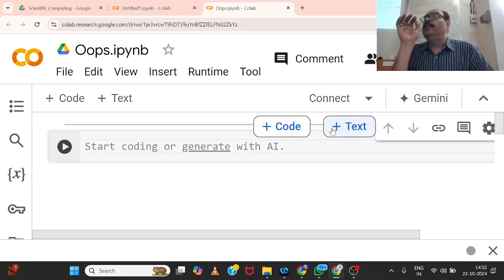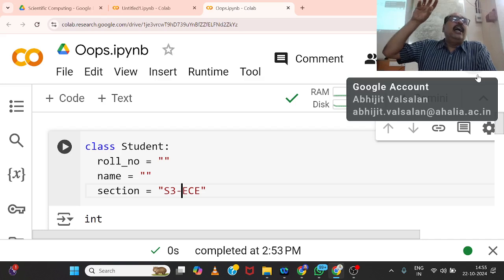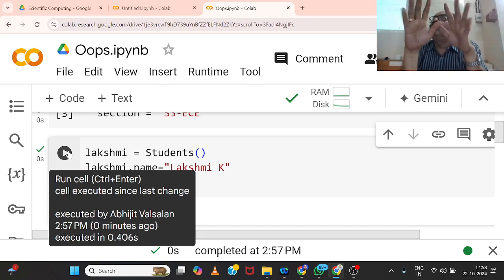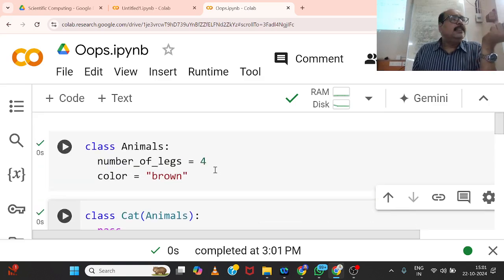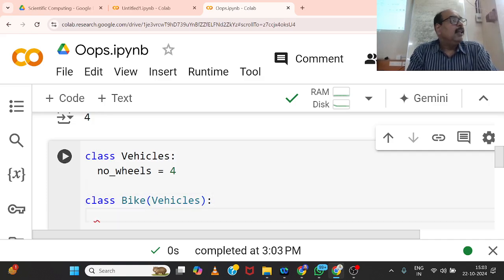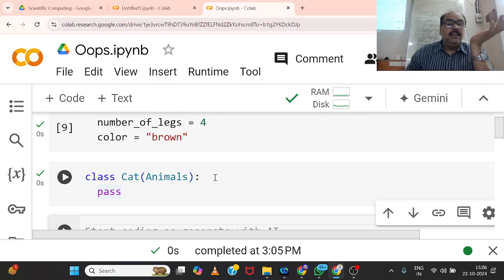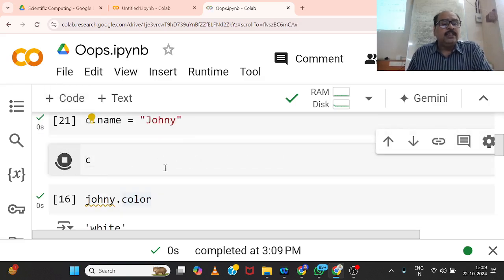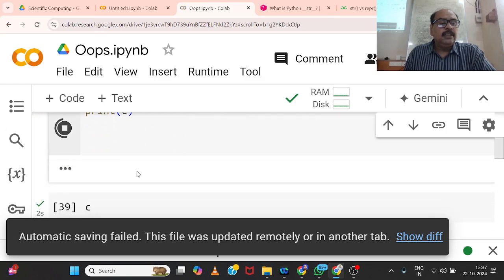Object Oriented Programming in Python